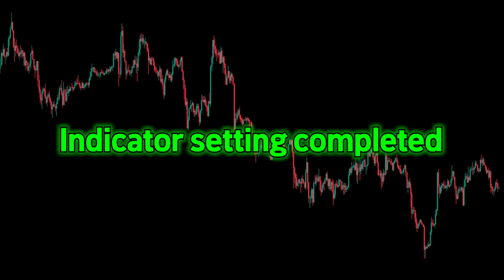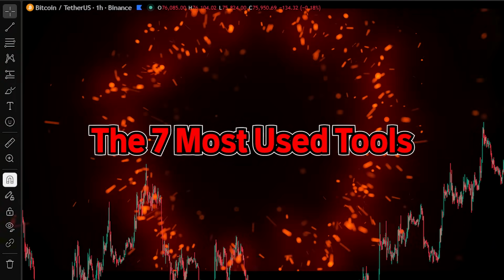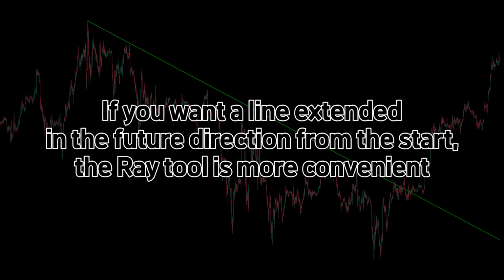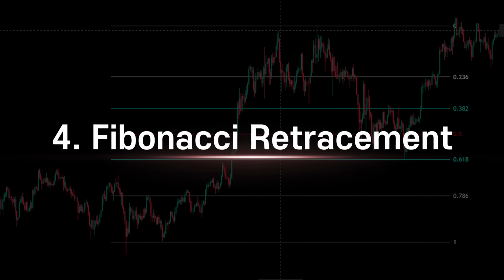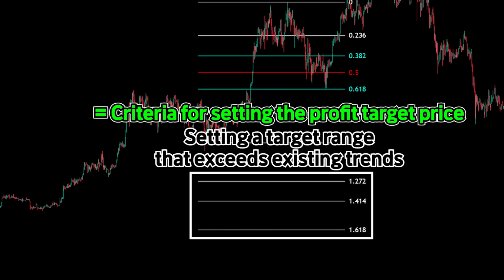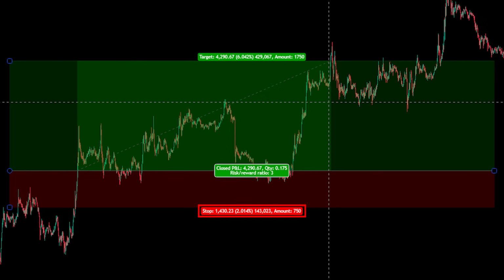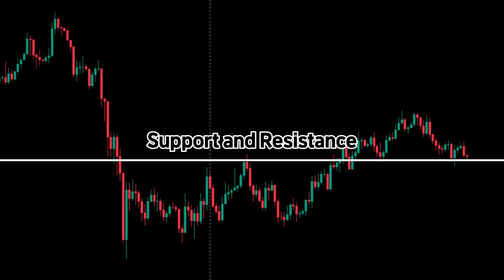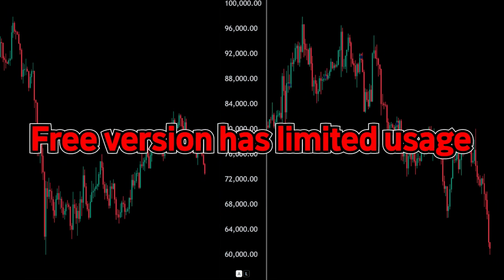【Multi SUB】TradingView Beginner's Guide - Part 2: Drawing Tools, Alerts & Workflow in 10 Minutes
🌐 Subtitles Available: 🇵🇭Tagalog / 🇻🇳Vietnamese / 🇹🇭Thai / 🇮🇩Indonesian / 🇨🇳Chinese / 🇺🇸English / 🇰🇷Korean

In Part 1 we set up your chart and added every indicator. In Part 2 we go one step further: drawing directly on the chart, marking key zones, and getting automatic alerts when price hits your levels. This video walks through every drawing tool you actually need — trend lines, horizontal support/resistance, parallel channels, Fibonacci retracement, rectangles, text/arrows, and the long/short position tool that visualizes your risk-to-reward in one click. We also cover the workflow features that save real time: price alerts, watchlist, layout saving and sharing, and multi-chart split-screen for top-down analysis. By the end, you'll be using TradingView at 100%.

⏱ Timestamps
0:00 Why You Need This Video
0:17 What We'll Cover Today
0:44 Why Drawing Tools Matter
1:19 Where to Find the Drawing Tools
1:33 1. Trend Line (+ Extend Right & Ray)
2:51 2. Horizontal Line (Support & Resistance)
3:22 3. Parallel Channel (Ascending / Descending)
4:09 4. Fibonacci Retracement (0.382 / 0.5 / 0.618 + Extensions)
5:36 5. Rectangle and Box
5:55 6. Text and Arrow
6:08 7. Long Position Tool (Risk-to-Reward Visualized)
7:16 Short Position Tool
7:36 Part 2 — Workflow Features
7:43 1. Price Alerts (Add Alert)
8:22 2. Watchlist
8:41 3. Chart Layout Save & Share
9:06 4. Multi-Chart Layout (Split Screen / Top-Down)
9:34 Recap
9:42 Join Our Free Telegram
9:56 What's Coming Next: Candlestick Patterns